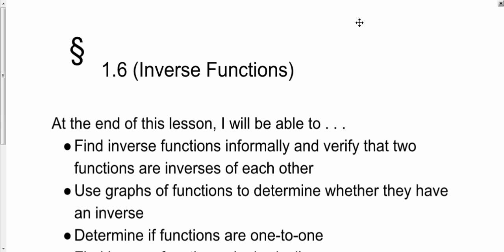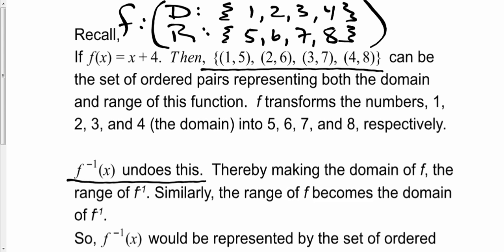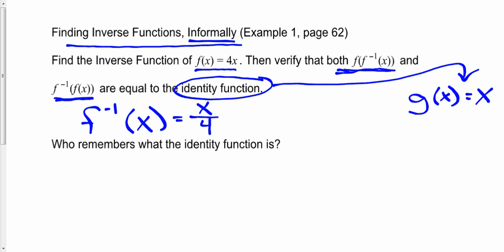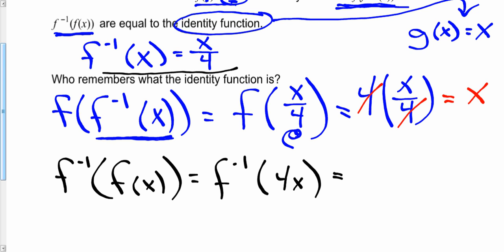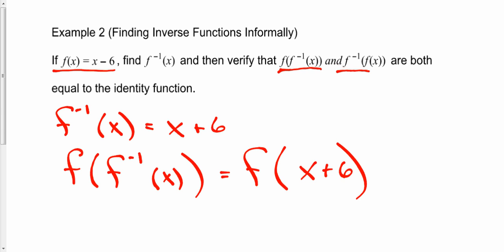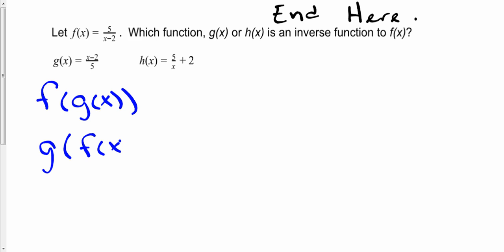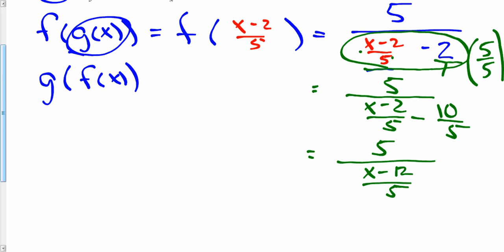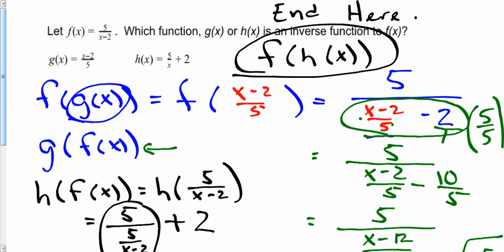Section 1 6 Inverse Functions {Day 1}